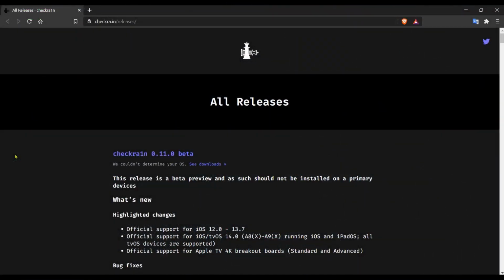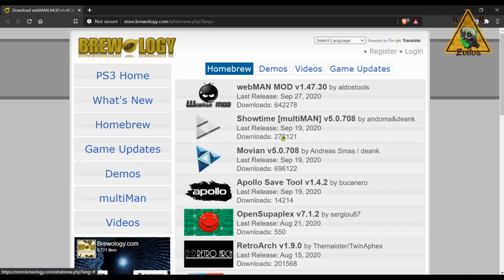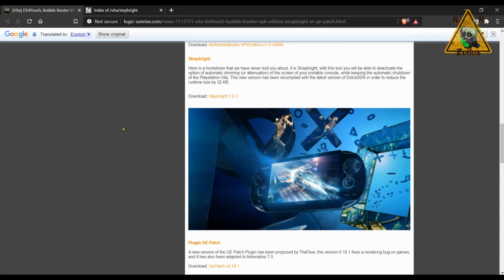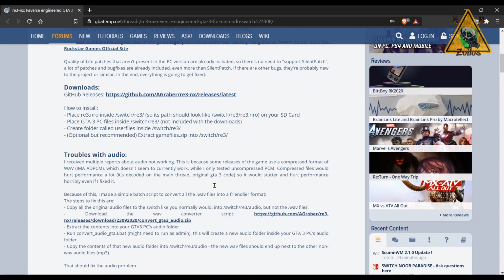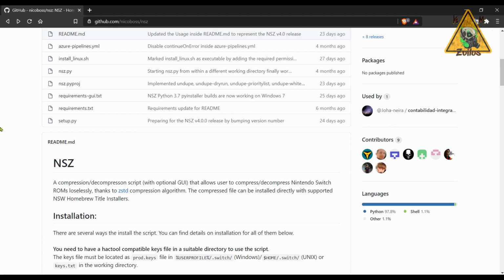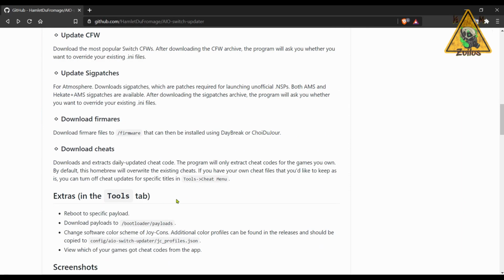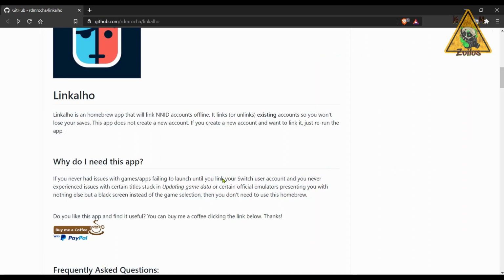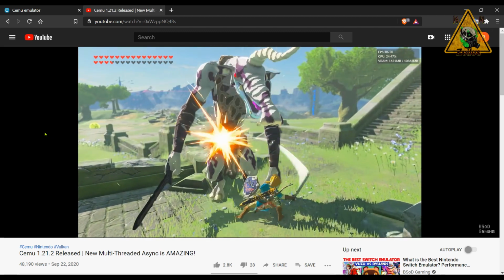Hacking Modding News #52 - iOS jailbreak update, many updates for vita & switch. Cemu's big update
In these weekly segments I cover what I think viewers/subscribers of this channel will benefit from in some way and that falls in line with what this channel is about. Main focus is on current and last gen hacked/modded consoles and handhelds as well as PC, Raspberry Pi, emulation scene, phones and more. I go over homebrews, hacks, mods , jailbreaks , emulation ...etc that have been updated or are new.

Chapters

0:00 Intro
1:03 Misc Mentions
2:13 PS3 homebrew updates
3:12 PS Vita stuff
6:03 Nintendo Switch section
13:19 3DS
14:13 Emulation scene
15:08 Outro message

PSvita:

PSvita GePatch v0.18.1, play some psp games on your modded system
in native resolution:

BetterTrackBug v1.1 lets you see how much time you've spent
playing each game:

Other tools/homebrews updated for vita can be found here in
this massive vita database:

NSZ v4.0.1 is a windows portable only update for compressing/decompressing
switch roms: